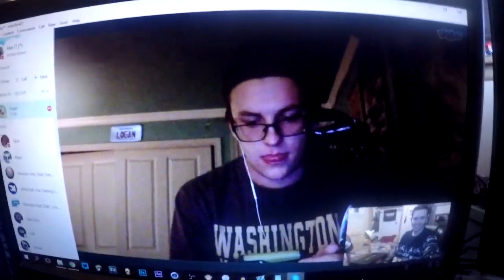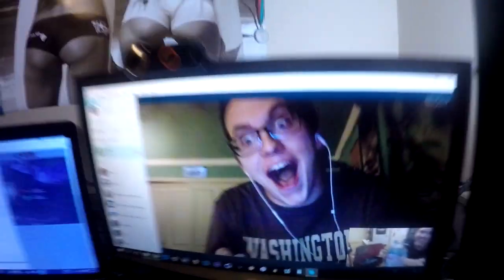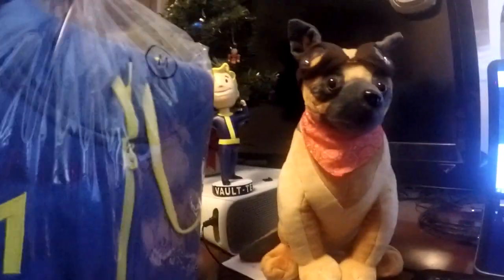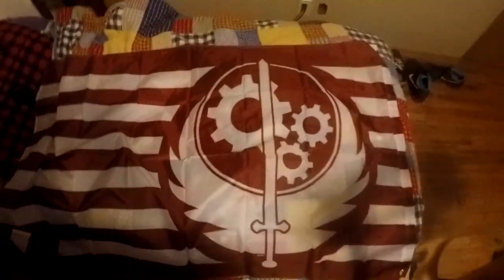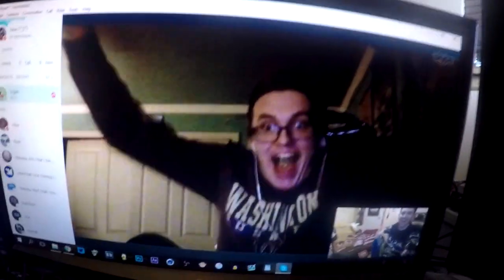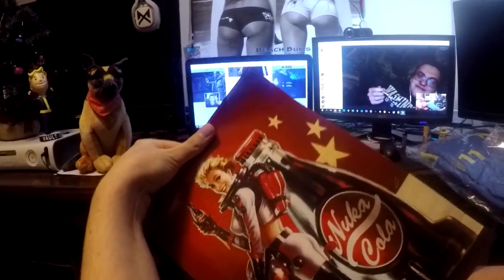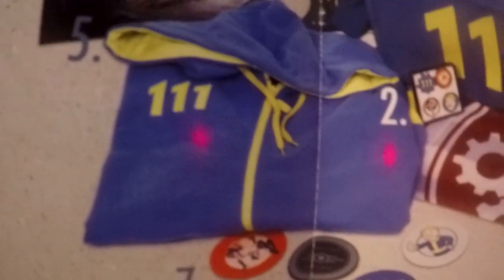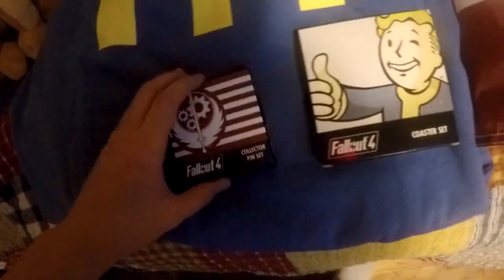Fallout 4 Loot Crate Unboxing (December's Limited Edition Crate!)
OPEN